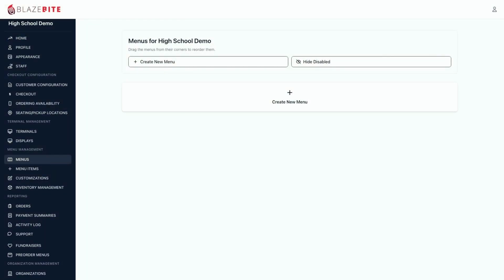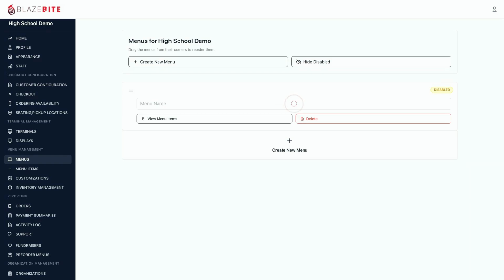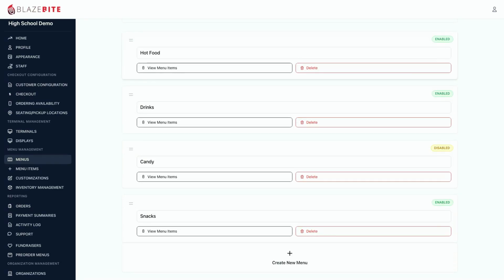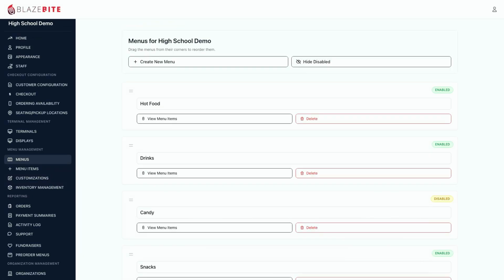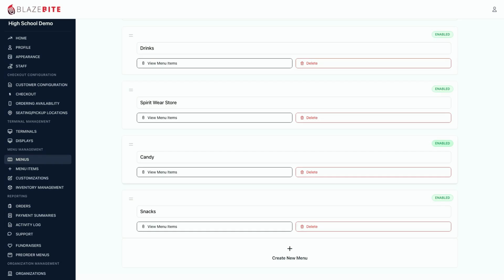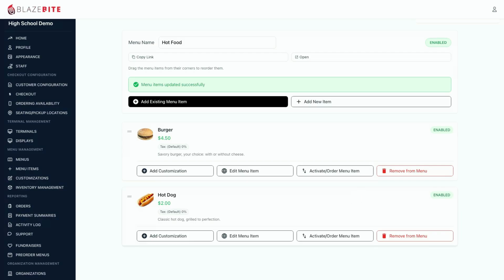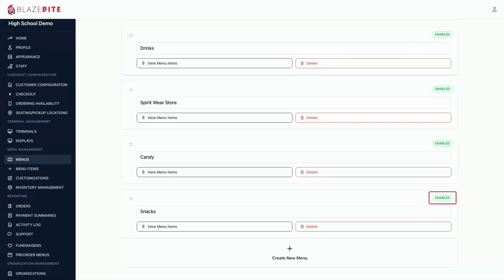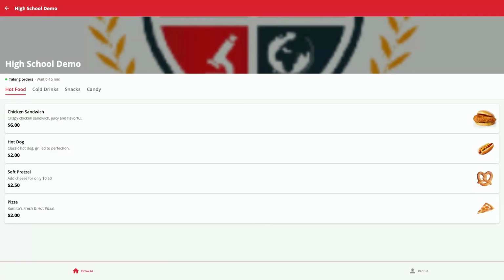Building Your Menus and Sharing Your Ordering Link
Your menus are what fans actually see when they open their phone to order, so this is the one to watch first if you are setting up. The good news is you do not start from scratch ... we have already loaded in a lot of the most popular concession items. We create four menus live (hot food, drinks, snacks, and candy), then drag them into the order we want. Inside a menu we pull items in from the master list and drag them into position, because putting your highest margin and highest volume items at the top genuinely changes your take at the end of the night. We also cover the on and off toggle, which is the fastest tool you have on a game day when you sell out of something. Last, the copy link button gives you the direct ordering link for that menu ... put it behind your QR codes, on your signs, in your team group text, and hit open first to see exactly what your fans will see.